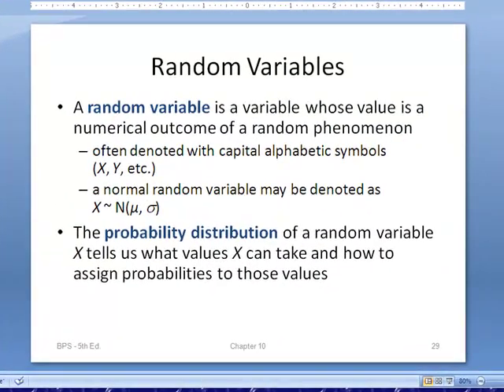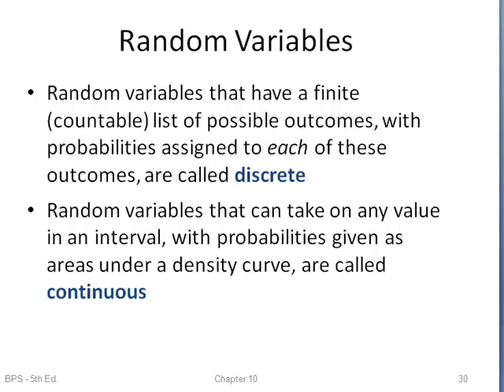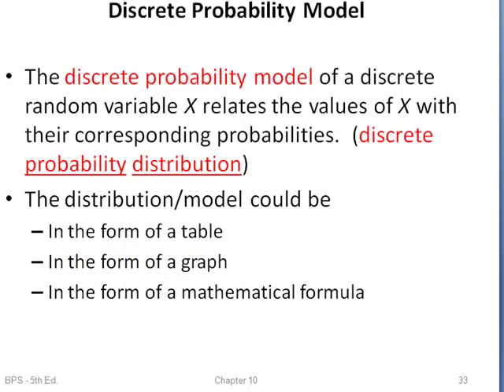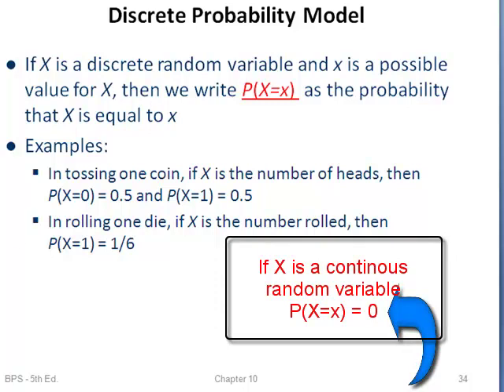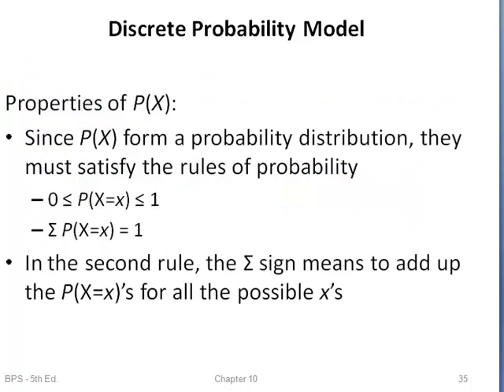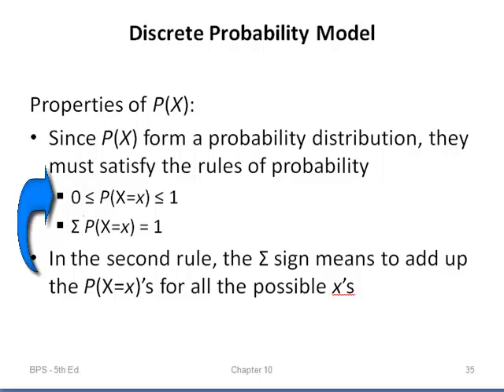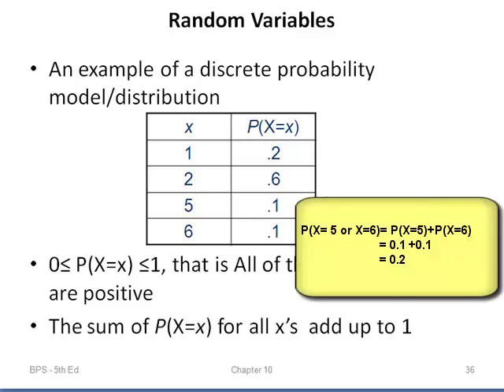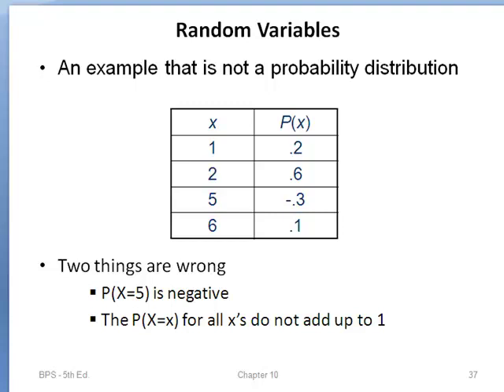Chapter 10 Part III of IV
Slides 29-37
Probability Distributions:
Discrete and Continuous
Examples of Discrete